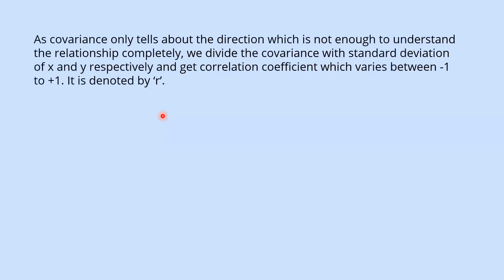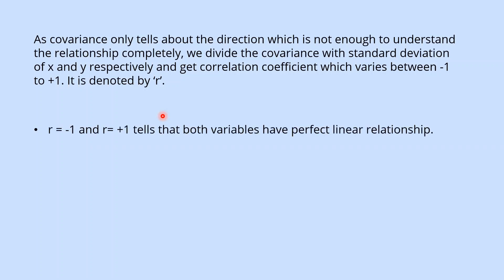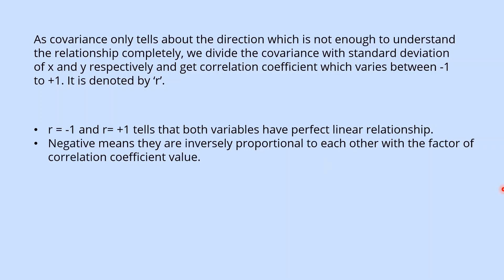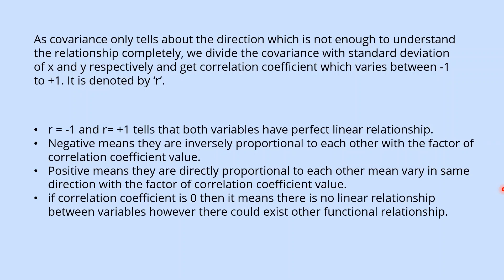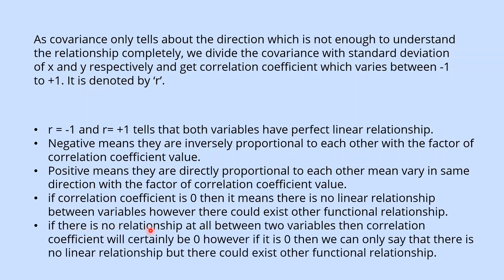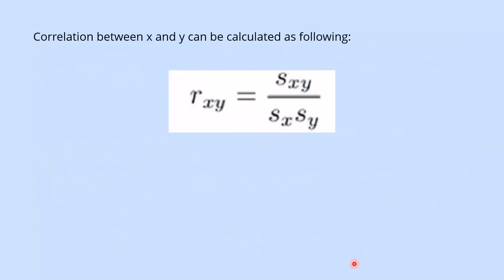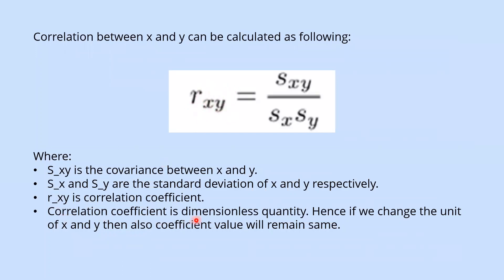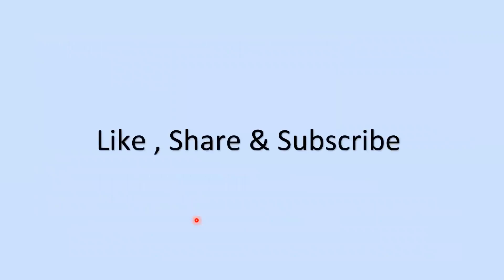What is Correlation Coefficient? | Machine Learning Interview Question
As covariance only tells about the direction which is not enough to understand the relationship completely, we divide the covariance with standard deviation of x and y respectively and get correlation coefficient which varies between -1 to +1. It is denoted by ‘r’.